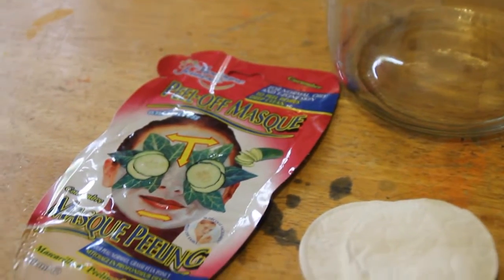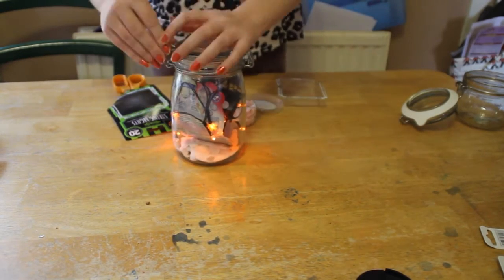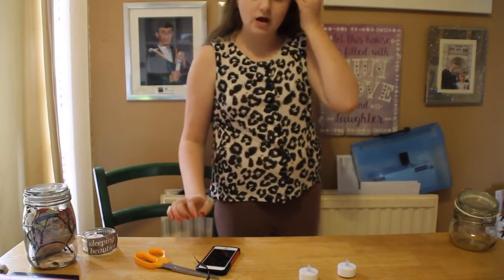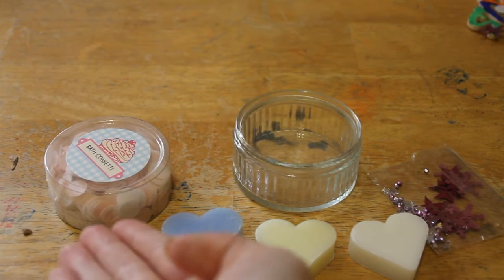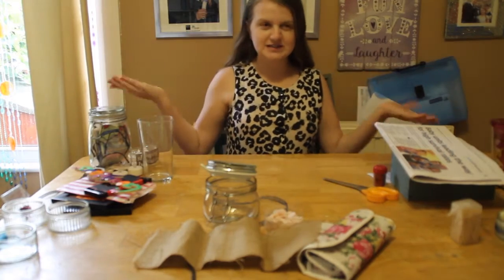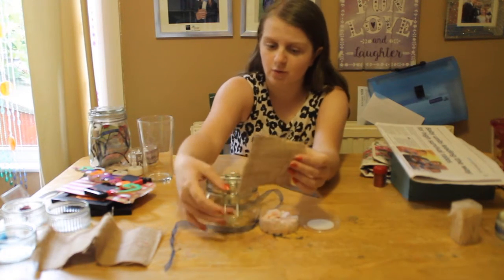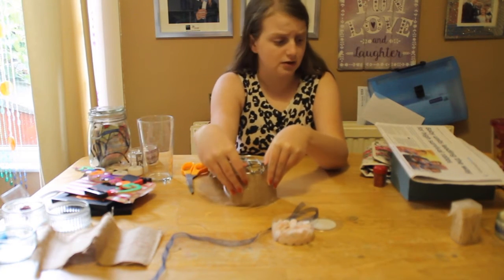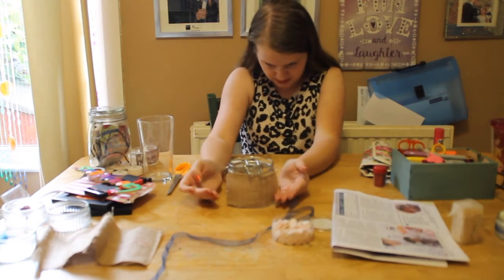Autumn Crafts Tag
hey everyone!
Today's video is about Autumn Crafts!
All you can make yourself at cheap prices and its all doable!
 leggings: Primark
Top: River Island